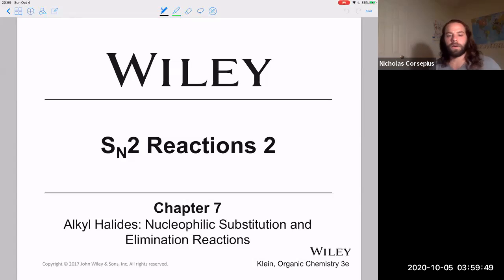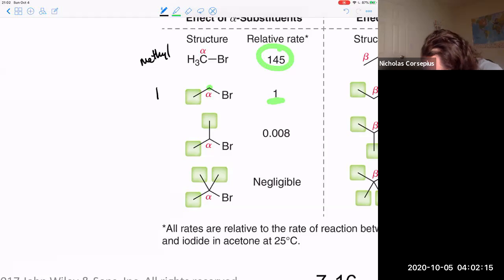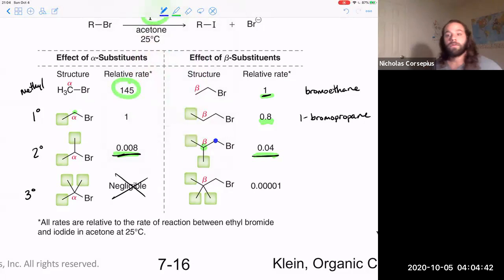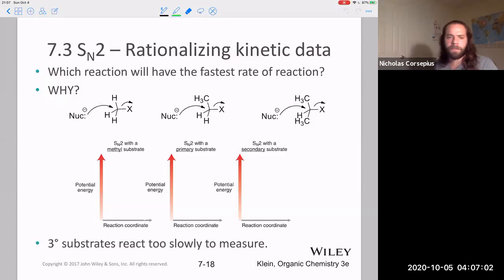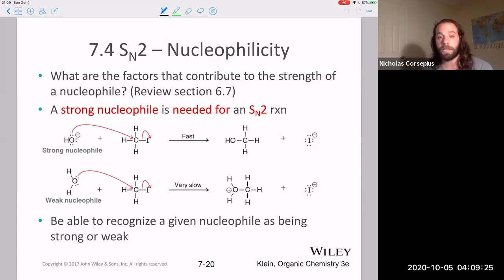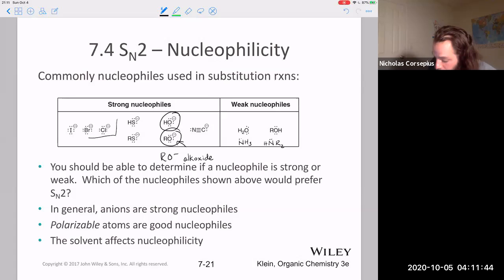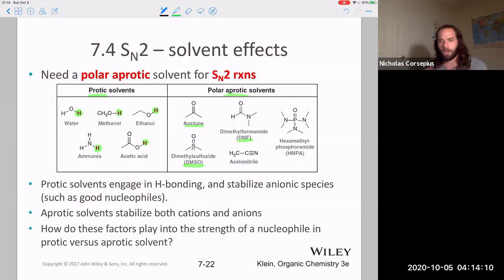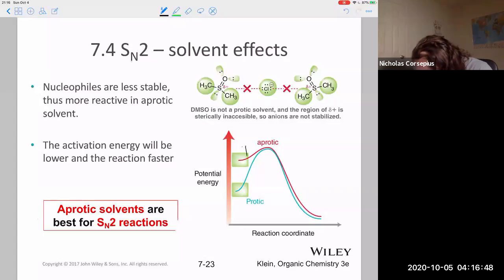Ch 7 SN2 2